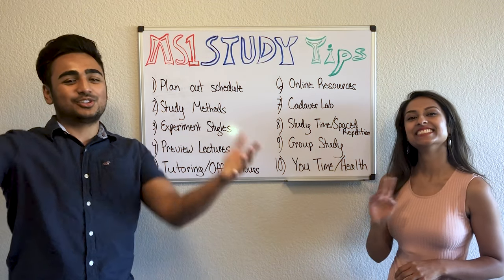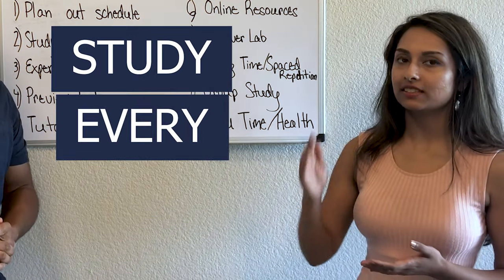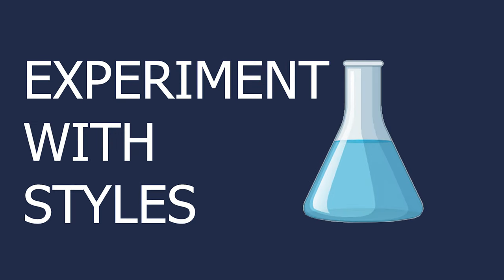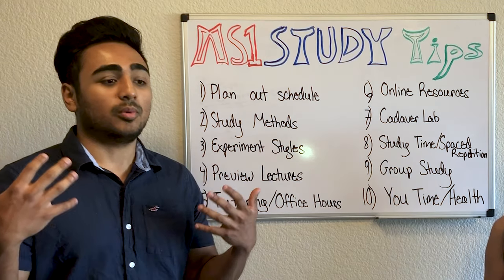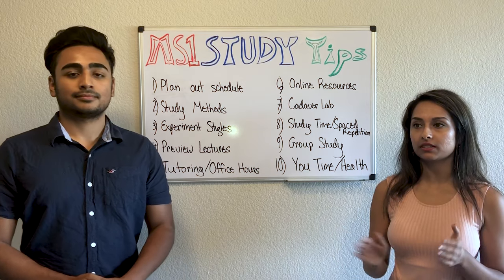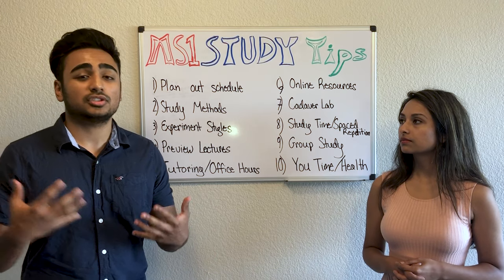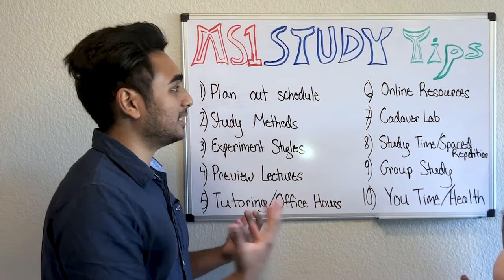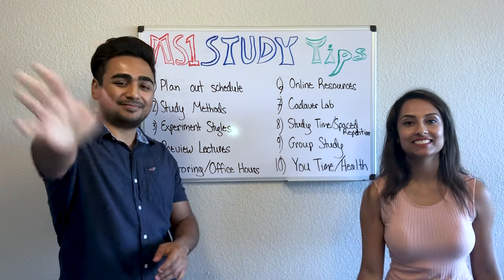Podiatry | First Year Medical School Study Tips!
First Year Medical School Study Tips!

We share a list of study tips that helped us succeed in our first year of podiatric medical school. The tips we share in the video should be used in conjunction with one another in order to do well in your classes. These tips are not strictly for podiatry first-year students but any first-years who are starting medical school.

👉Timestamps:
00:30 Tip #1: Plan Out Schedule
01:19 Tip #2: Study Methods
01:56 Tip #3: Experiment with Styles
02:25 Tip #4: Preview Lectures
03:42 Tip #5: Tutoring/Office Hours
04:40 Tip #6: Online Resources
05:50 Tip #7: Cadaver Lab
07:21 Tip #8: Study Time/Spaced Repetition
08:57 Tip #9: Group Study
10:19 Tip #10: You Time/Health

*utilizes spaced repetition *for* you

*Play around with these to figure out what works for you, because some may help for specific classes for you*

👣We are two 3rd-year podiatric medicalstudents who provide insight on how to dominate your pre-podiatry life and the journey onwards through podiatric medicalschool.

⭐️HELPFUL PODIATRY SITES⭐️